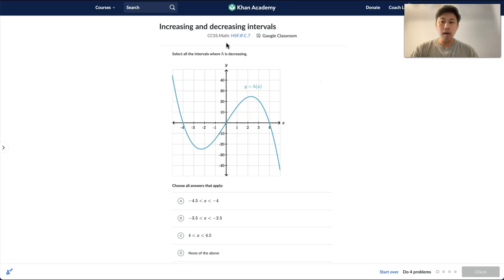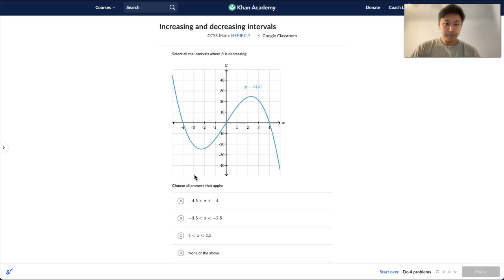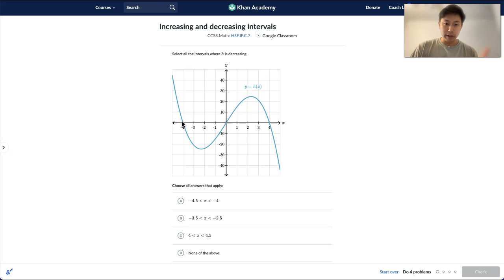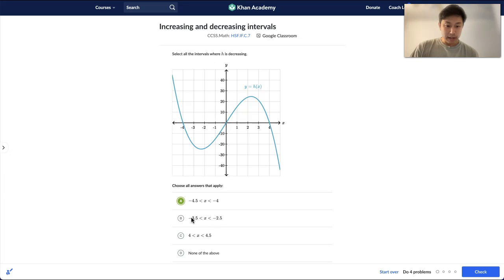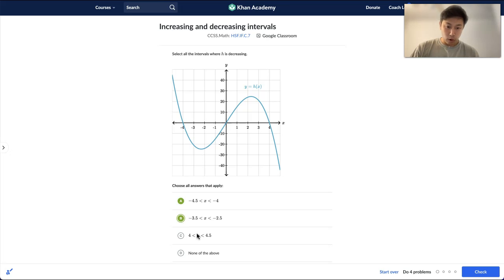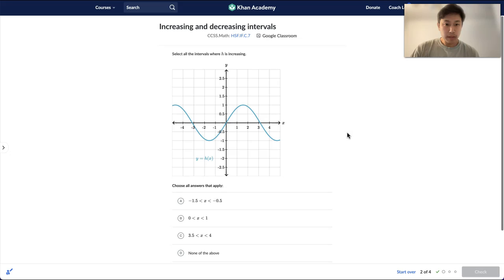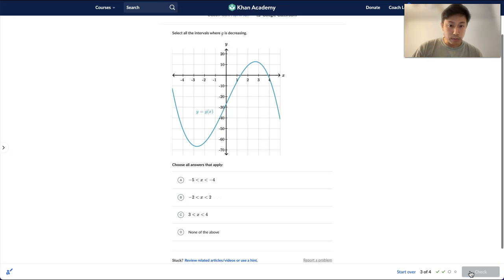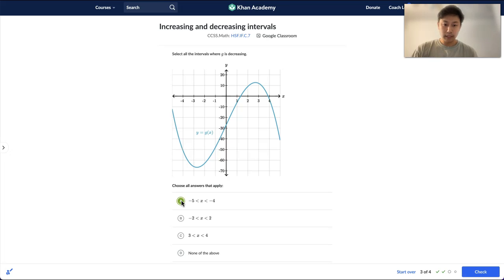Mr. Lee | Key Graph Features | Increasing & Decreasing Intervals